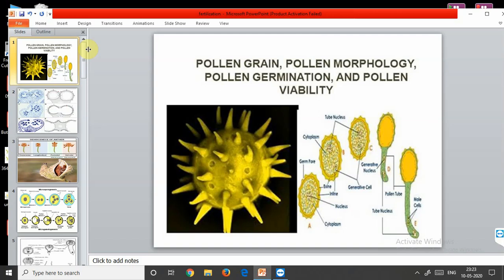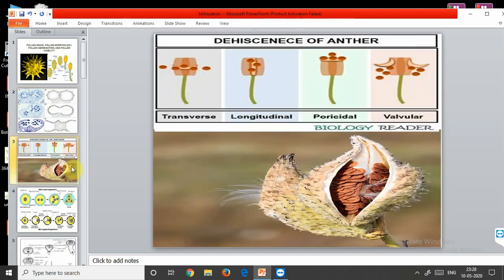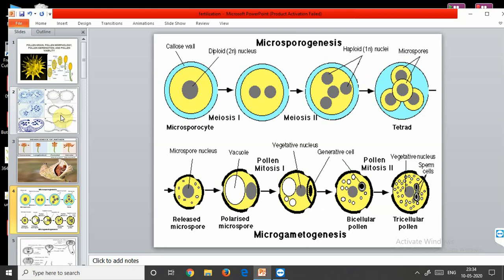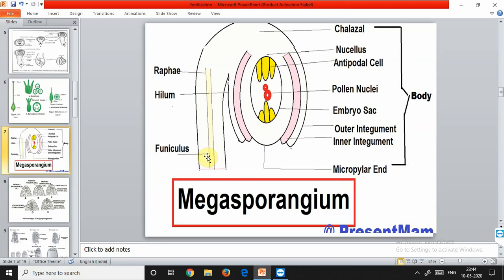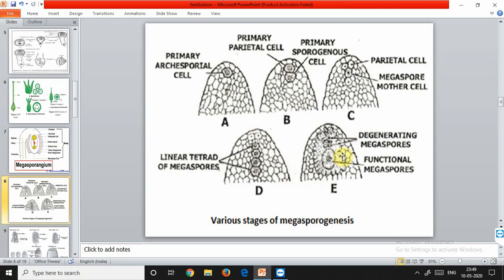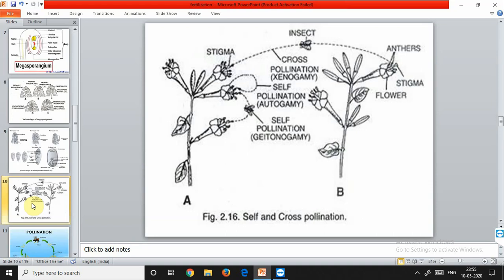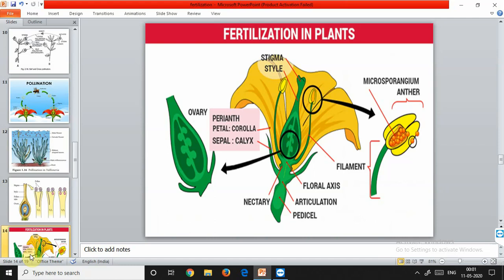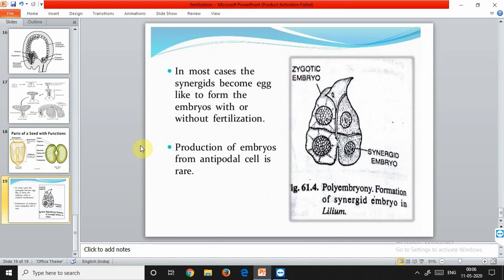Class 12th - Biology - Chapter 2 - part 2